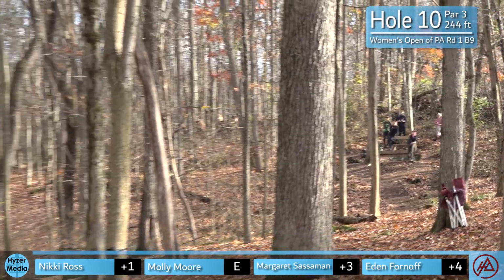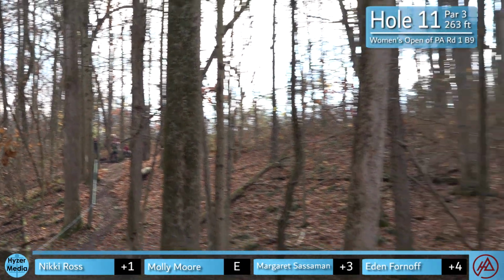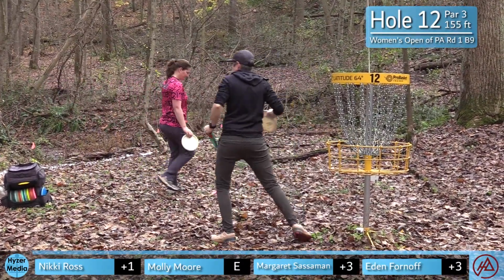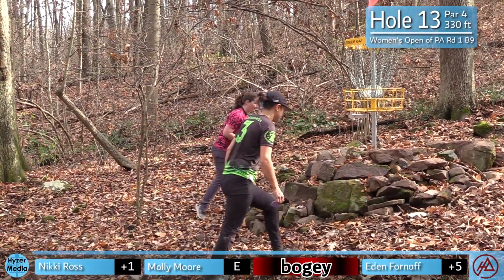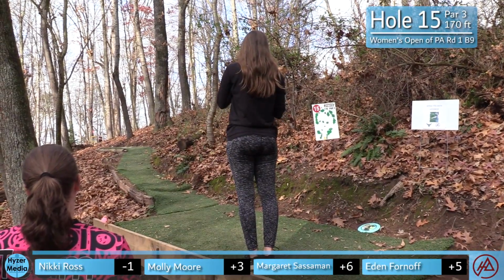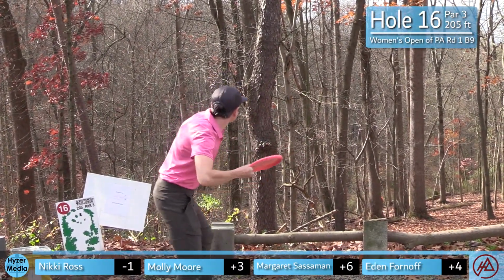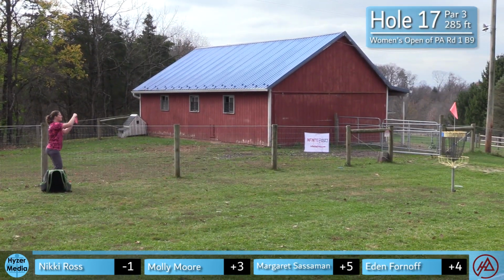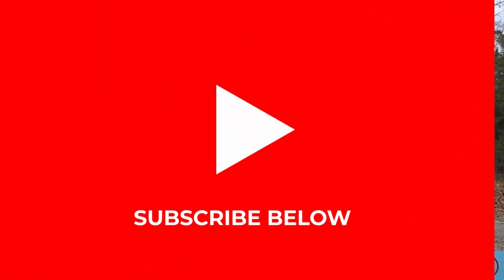Women's Open of PA | Rd 1 Back 9 | Ross, Moore, Sassaman, Fornoff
Card: Nikki Ross, Molly Moore, Margaret Sassaman, Eden Fornoff

Course: Hidden Hollow DGC

Commentary: Emily Dale, Kayla Hess

WATS DG Club (Brenda Wiltgen)

Jesse Kumer
Jonathan Hansen
Garry Smith

Chris Miller
Norse Gods Disc Golf (Eric Hess)
Hidden Hollow Disc Golf Course
Jolene Schott
Boulder Woods (Nelson Baitzel)
Two Johns Productions
YCDC
Reading Housing Authority (Nydia Rivera)
Natalie Smith
Deborah Rice
Brenda Wiltgen
Kyra Hissner
Mid Penn Women's Disc Golf Club (Donna Griest)

Tournament Director: Kayla Hess
Asst. TD: Kyra Hissner
Asst. TD: Emily Dale
Asst. TD: Eric Hess

York County Disc Club

Consider supporting us by becoming a Patron for as little as $2, and unlock exclusive content, HyzerMedia Merch and FREE Disc Giveaways!

HyzerMedia also has a Podcast- HyzerCast: Disc Golf Podcast